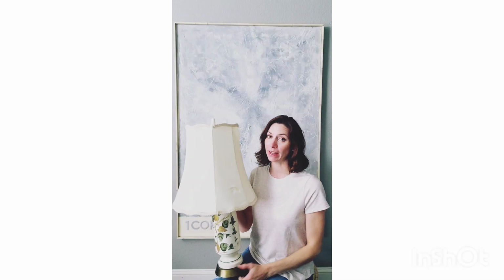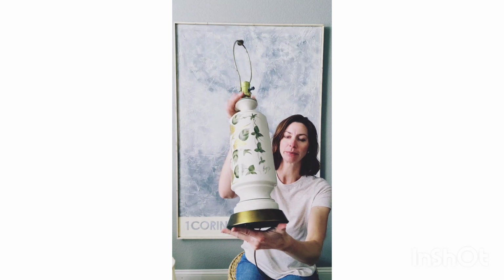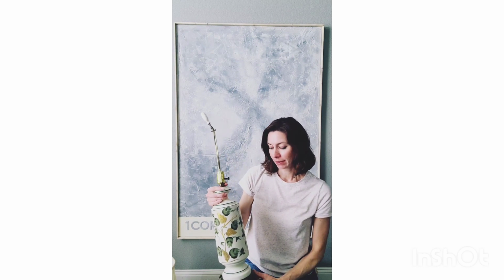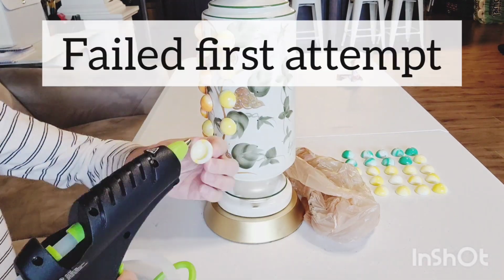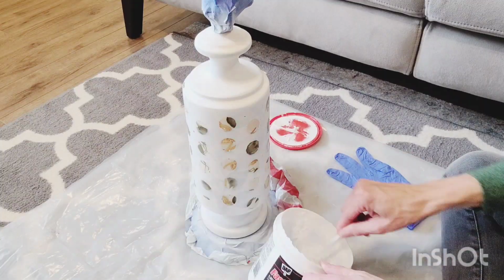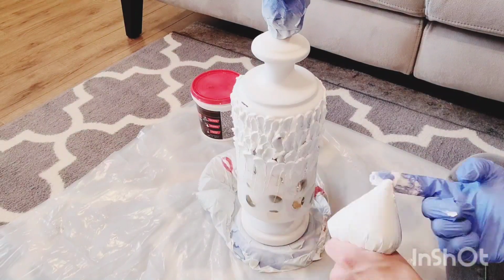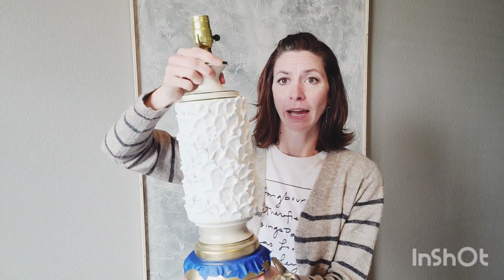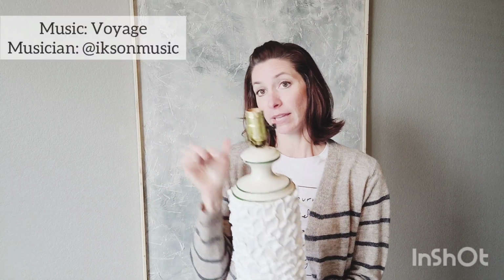Anthropologie Inspired Lamp Makeover - flea market flip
Watch as my Anthropologie inspired lamp makeover goes from fail to fabulous. If you love Anthropologie style, you’ll appreciate the texture, uniqueness, and beauty of this flea market flip. This $10 lamp goes from an outdated ivy floral piece to a modern pottery looking piece after one flop and then a fix! I love flipping flea market finds and I’m so excited about how these matching lamps turned out.

Here are the supplies you’ll need:

Spackle compound
Lamp shade
Finger protectors